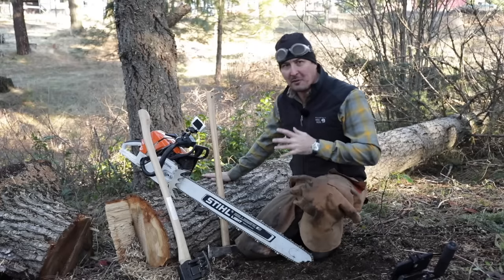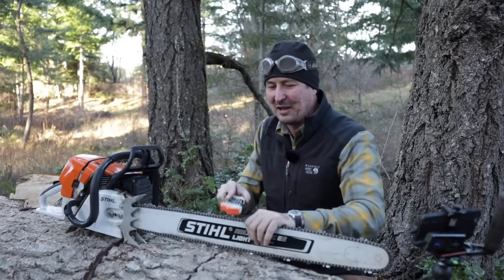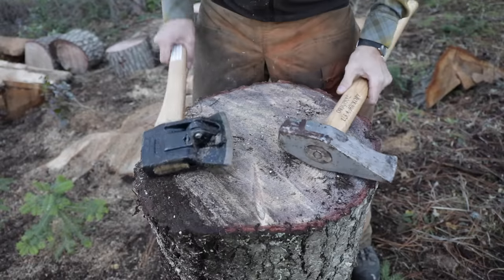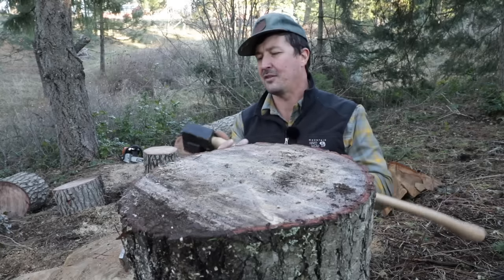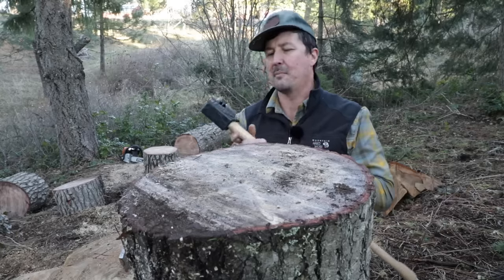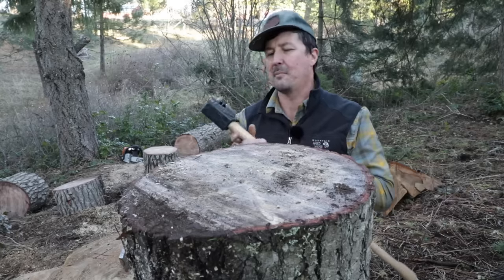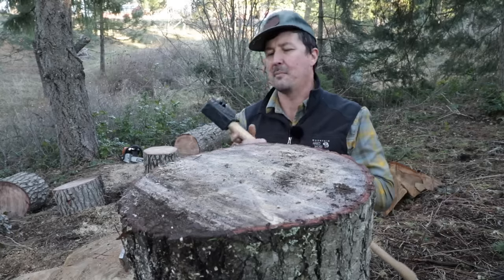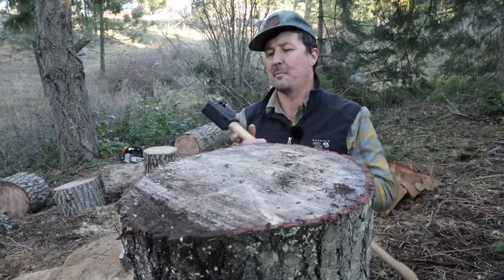The Craziest Axe Ever Made!